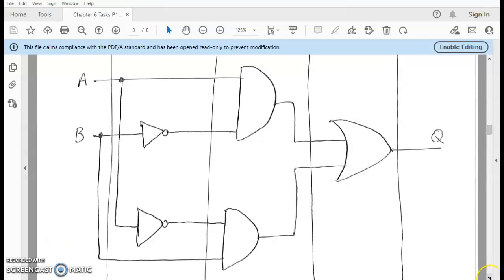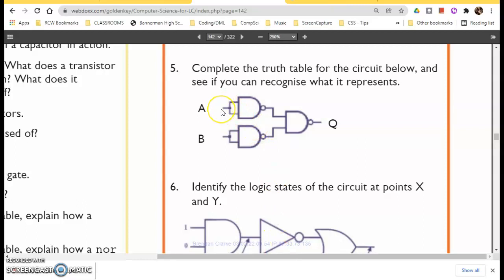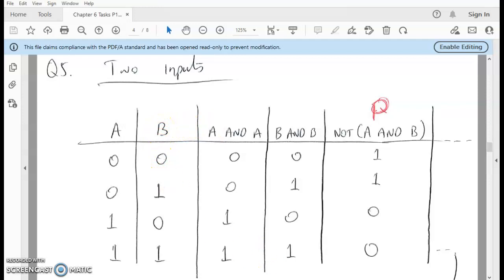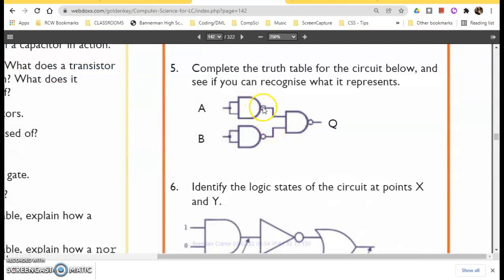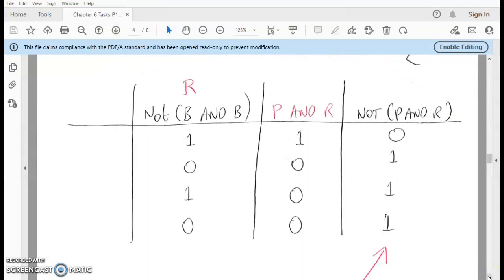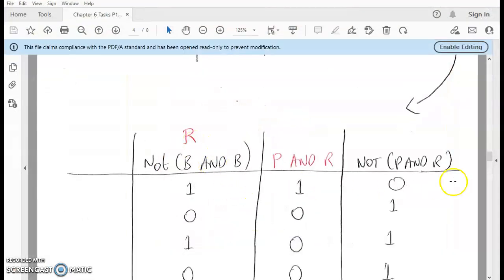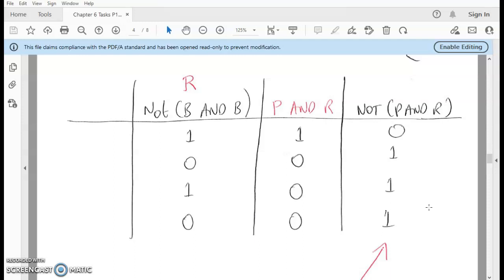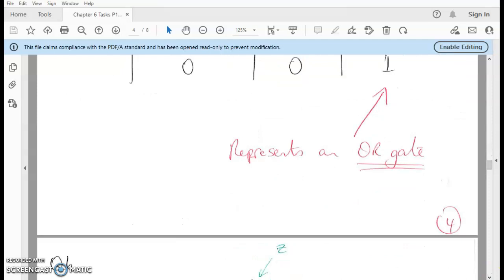Tasks Pg138 Q5